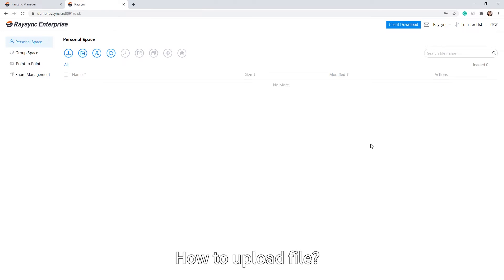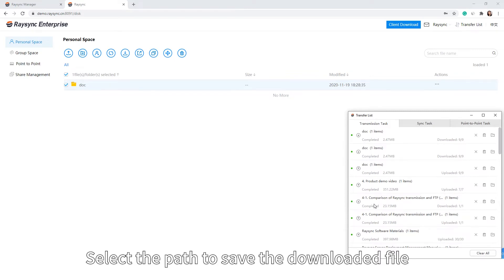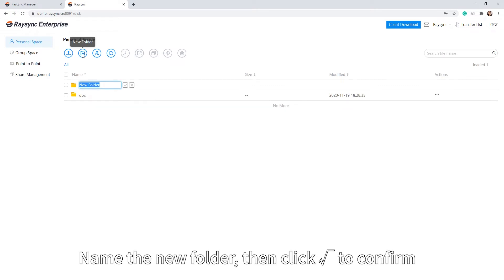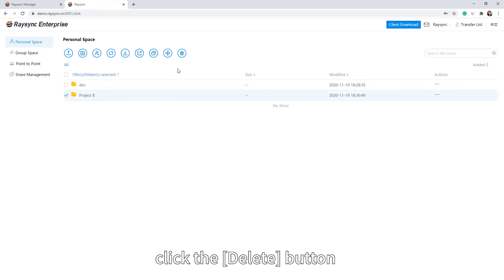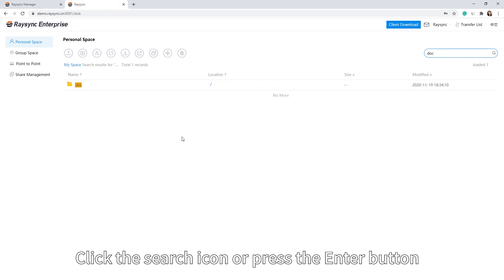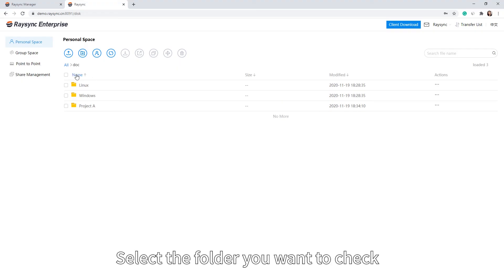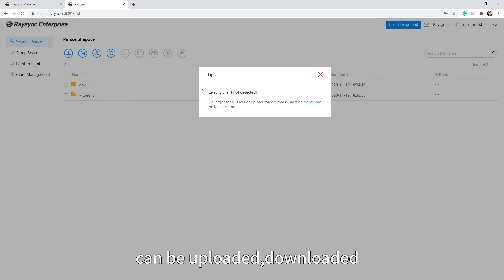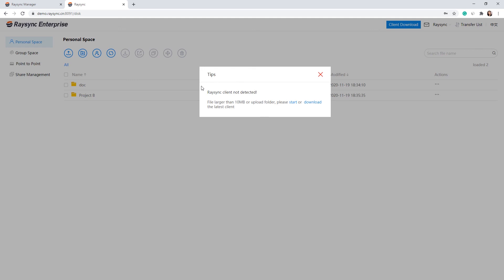Raysync User Guide - File Operation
This video shows you how to process files in the Raysync user interface, including upload/download, copy, delete files, and some other operations.